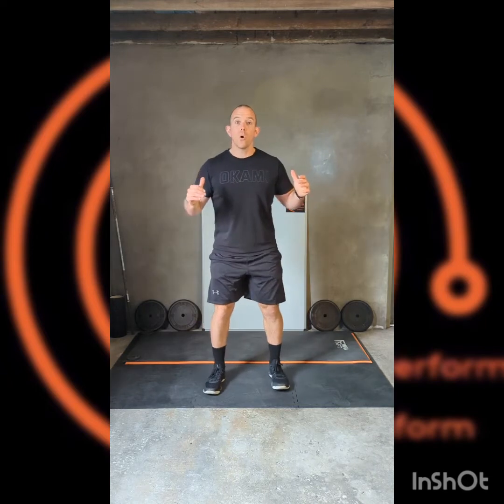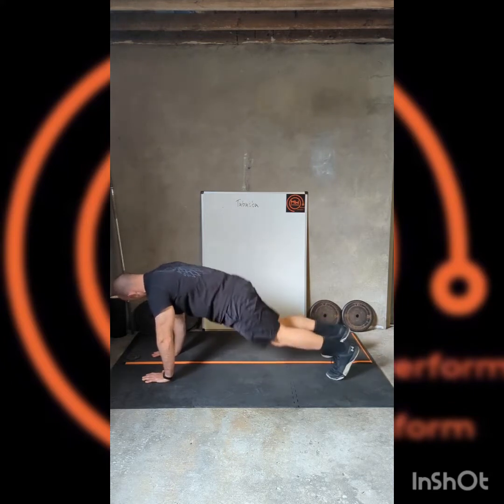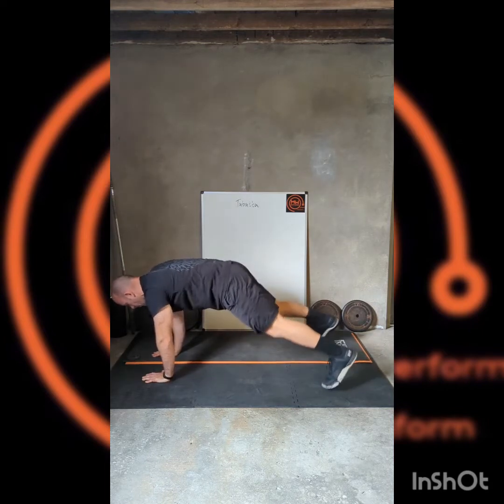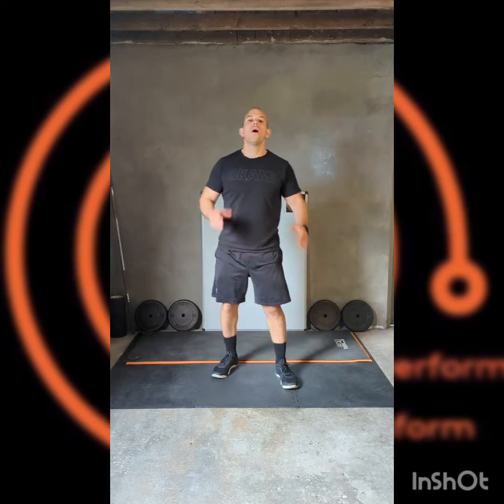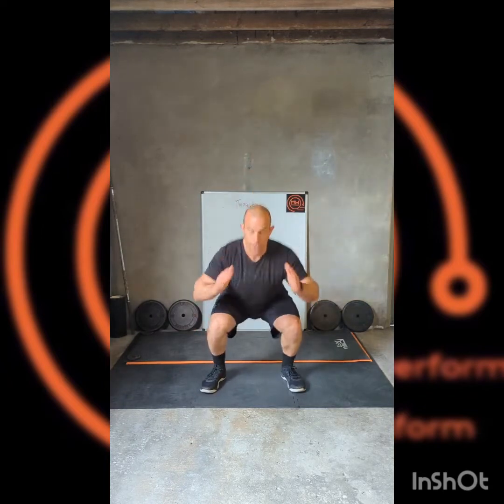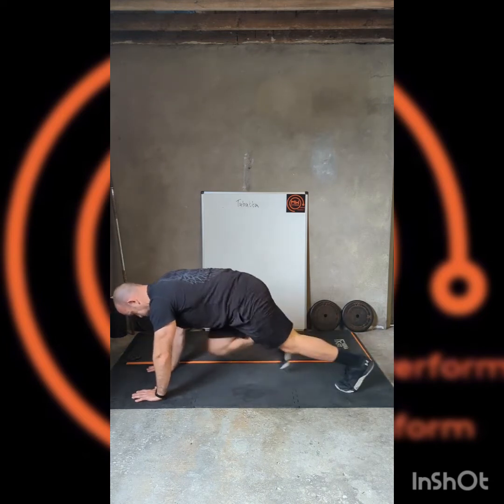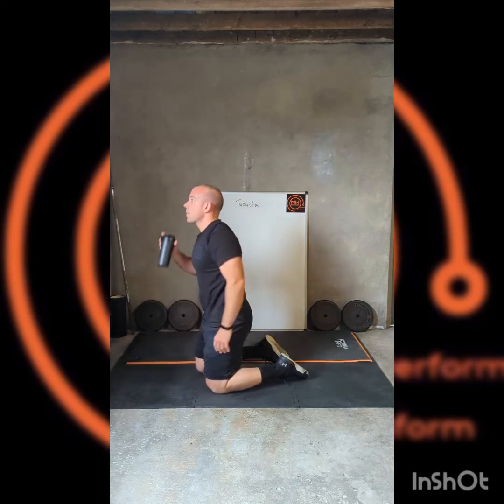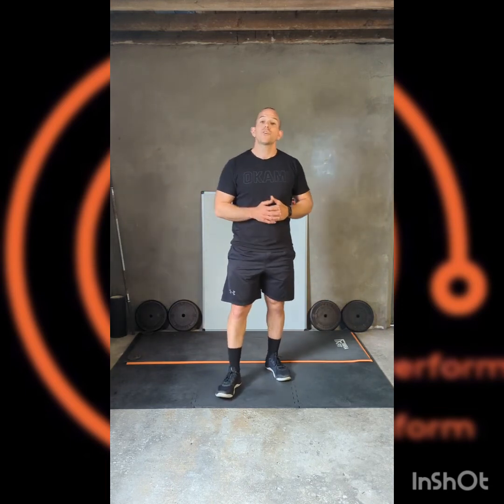MW Fitness Online - Tabatta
MW Fitness Online

Tabatta

20s Work / 10s Rest x 8 per set

Set 1
Quarter Turn Squats + Plank Jacks or Toe Tap Plank
Rest 30 to 60s

Set 2
Jump Squats + Mountain Climbers

Optional - Repeat 1 or 2 sets

“You accept responsibility for providing all of your own equipment, clothing and footwear and the instructor will not accept any liability arising out of defective equipment.

“You acknowledge that the instructor is not present with you and cannot make an adequate assessment of the area where you are exercising and it is your responsibility to ensure the area is clear, safe, and free from any hazards which may cause injury to yourself or to others.

“You acknowledge that you are responsible for exercising within your own skill and fitness levels. If you feel the moves you are completing are above your current skill level you must cease immediately. Likewise, if you feel any discomfort, pain, sickness or dizziness you will immediately stop the activity.”